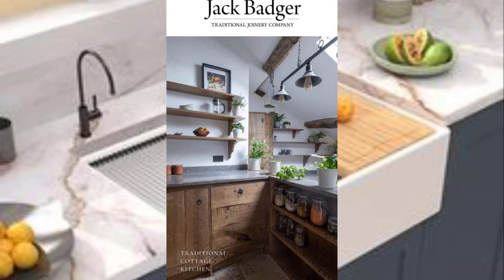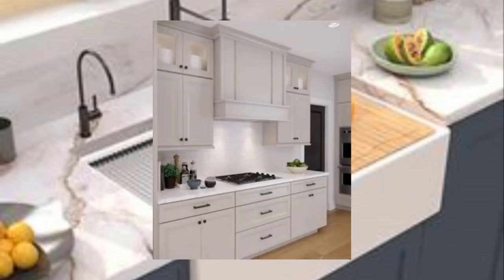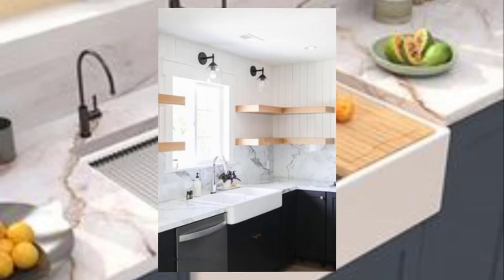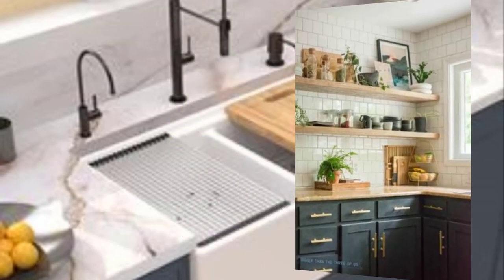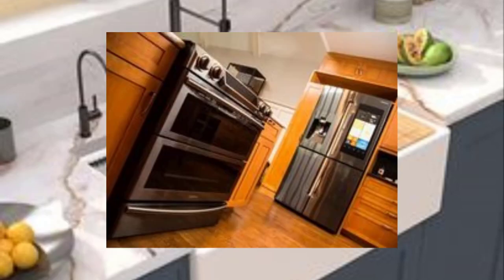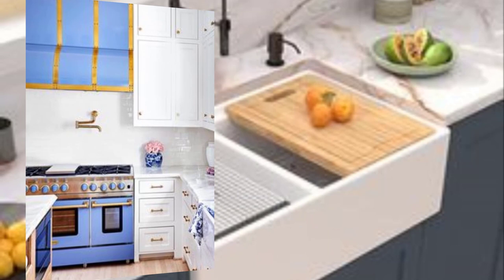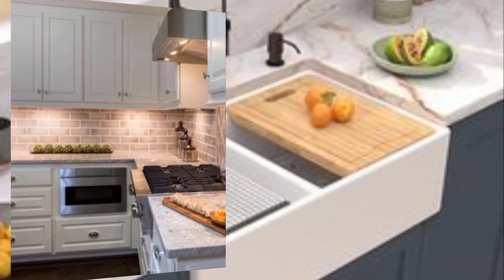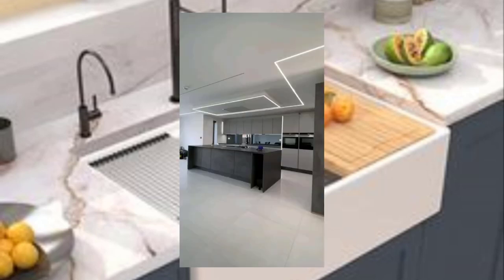How to Create a Kitchen Layout That Works for You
Description:
Our channel is dedicated to exploring the wonders of kitchen design, organization, and functionality, offering you a treasure trove of inspiration and ideas to create your dream culinary haven.

Step into our virtual kitchen and allow your senses to be captivated by the harmonious blend of aesthetics and practicality. From sleek modern designs to charming rustic spaces, we showcase a diverse range of kitchen styles to cater to every taste and preference.

Discover how meticulous organization and storage solutions can transform even the smallest of kitchens into efficient and clutter-free spaces. Our videos provide expert tips and creative hacks that maximize space utilization, ensuring that everything you need is within arm's reach, empowering you to cook and create with ease.

Join us as we explore the latest kitchen gadgets and appliances, highlighting their features and benefits to help you make informed choices when upgrading your kitchen arsenal. From state-of-the-art ovens and multi-functional countertop appliances to smart refrigerators and innovative cooking tools, we uncover the best tools of the trade to elevate your culinary endeavors.

Our channel isn't just about functionality - we believe in the power of aesthetics to inspire and elevate your cooking experience. Feast your eyes on the captivating beauty of stylish backsplashes, luxurious countertops, and elegant cabinetry. Discover the art of harmonizing colors, textures, and materials to create a kitchen that reflects your personal style and enhances your culinary creativity.

Whether you're a seasoned chef, an aspiring foodie, or simply someone who loves spending time in the kitchen, our YouTube channel is a treasure trove of ideas, inspiration, and practical advice.

Get ready to reimagine your kitchen and create a space that not only nurtures your love for cooking but also becomes the heart of your home. Welcome to our kitchen-centric community!

kitchen floor tile
kitchen floor tiles
kitchen interiors
kitchen cabinet design
kitchen design trends
kitchen storage cabinets
kitchen design inspiration
kitchen cabinet ideas
kitchen quotes
kitchen quote
kitchen ideas design
kitchen and bathrooms
kitchens and bathrooms
kitchen wall decoration
kitchen trends 2023
kitchen tips
kitchen ideas modern
kitchens organizations
kitchen small
kitchen sink ideas
kitchen farmhouse
kitchen cabinets painted
kitchen gifts
kitchen décor inspiration
kitchen drawings
kitchen design
kitchen décor
kitchen ideas
kitchen remodel
kitchen organization
kitchen wall décor
kitchen inspiration
kitchen decorating ideas
kitchen aesthetic
kitchen decoration
kitchen cabinets
kitchen décor ideas
kitchen wallpaper
kitchen table
kitchen appliances
kitchen designs
kitchen interior
kitchen colors
kitchen sink
kitchen designer
kitchen organizer
kitchen design ideas
kitchen makeover